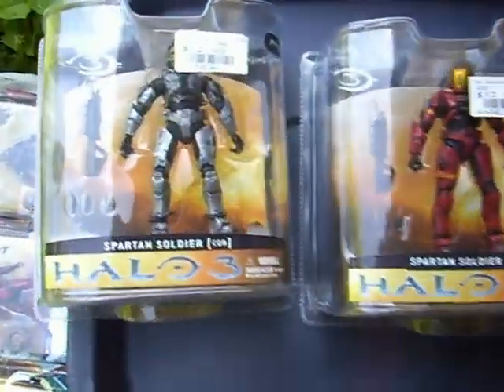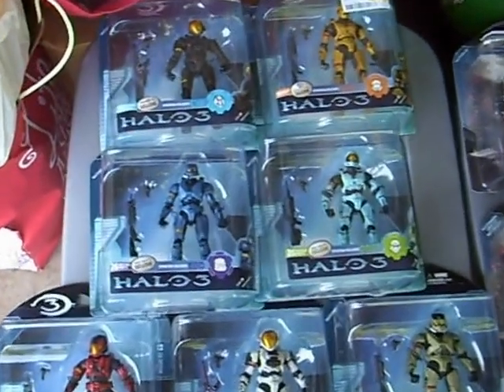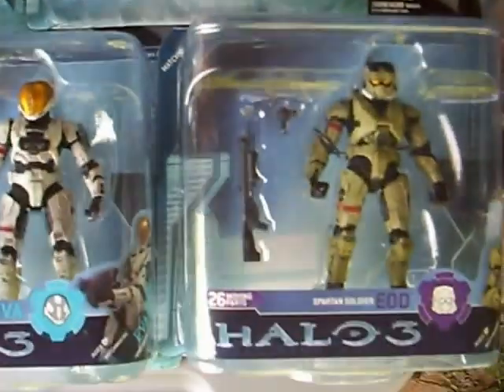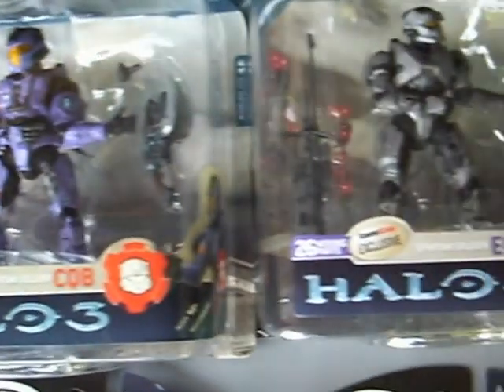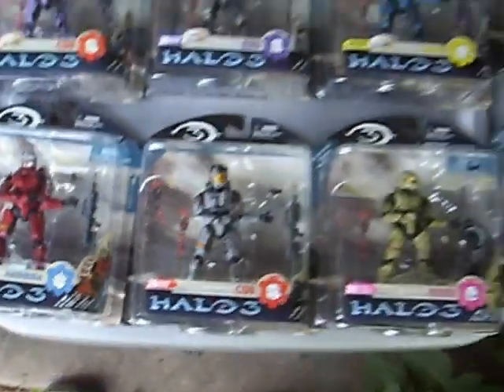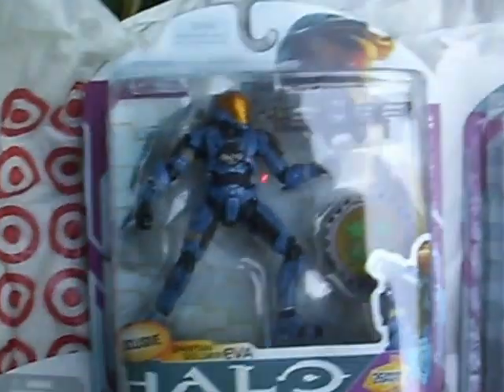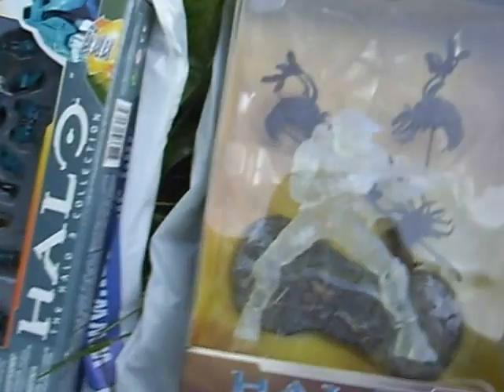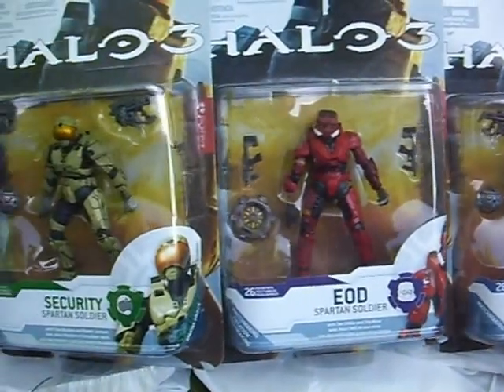Halo 3 (Sell & Trade).MOV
These are McFarlane Toys Halo 3 figures. There is Series 1, Series 2, Series 3, Halo 3 Collection, Equipment Edition Series, and Legendary Collection. These are all the different Spartan Soldiers, different colors and uniforms.